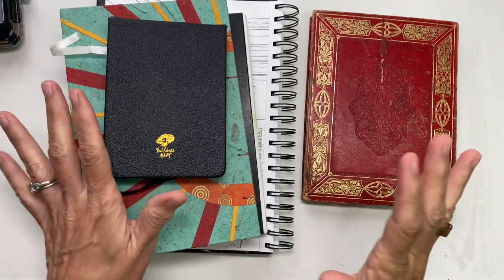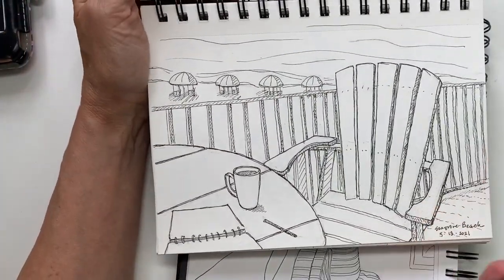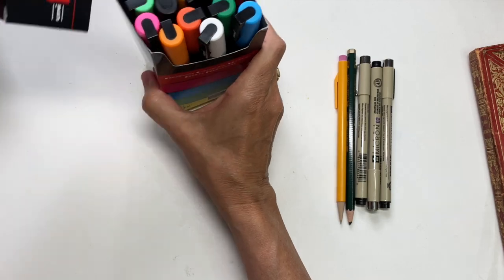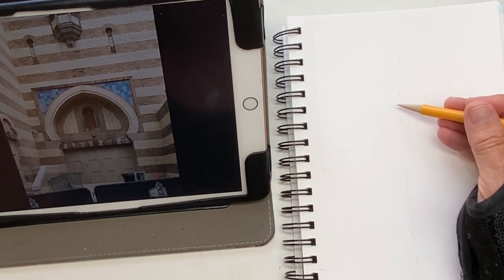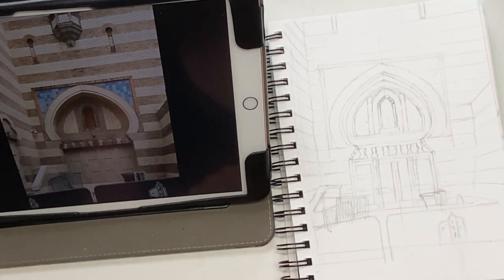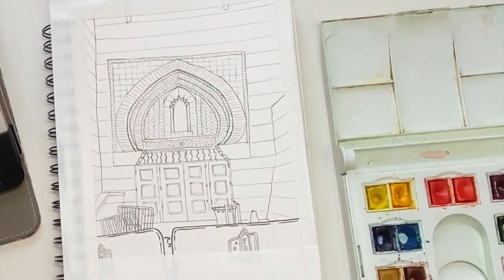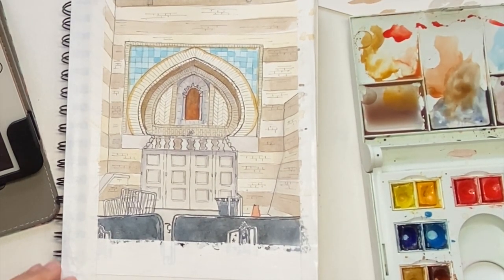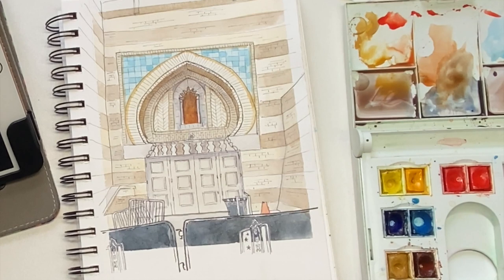Urban Sketching to Improve your Watercolors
In this video I'll discuss the Urban Sketching movement and the importance of keeping a sketchbook to improve your watercolors.

Here's a list of my favorite watercolor supplies to use in the studio:
Masking fluid pick-up
Princeton Aqua-Elite Brushes
Arches cold pressed watercolor paper
Pebeo Masking Fluid
Ruling pen (used to apply masking fluid)
Winsor and Newton watercolors
Dip Pen (for applying masking fluid)
Cork-backed ruler
Whte gel pen

And my favorite supplies to sketch outdoors:
SCHPIRERR FARBEN – Watercolor Paint Set
Water Paint Brush
Watercolor Sketchbook